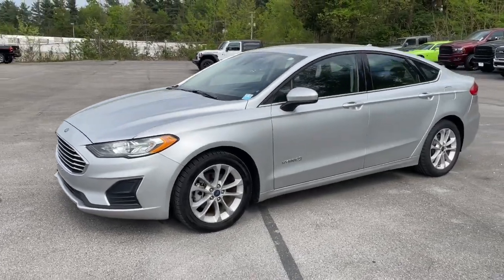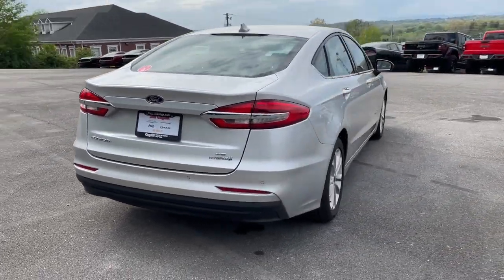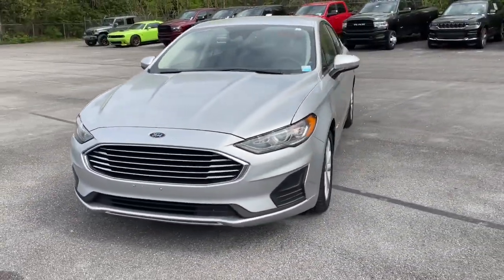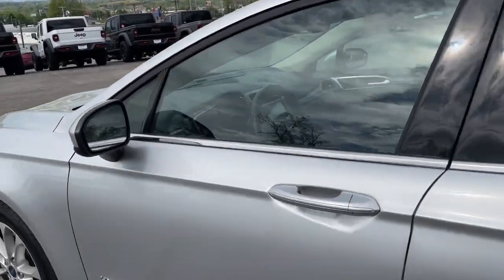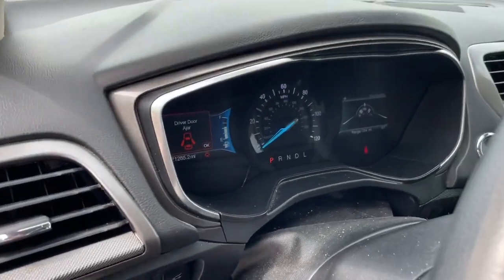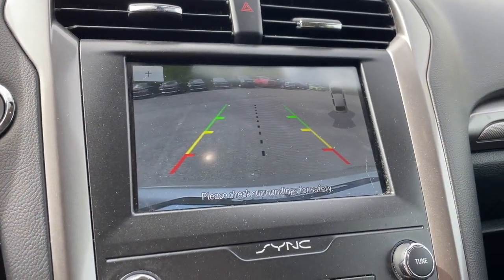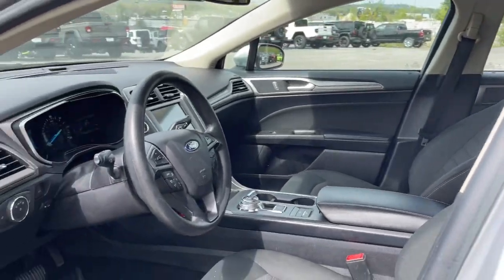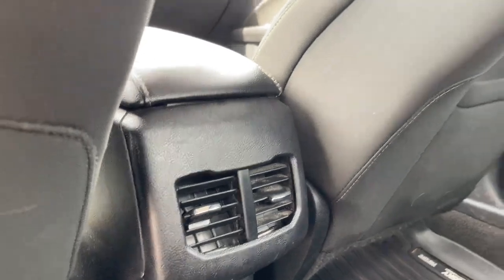2019 Ford Fusion_Hybrid Knoxville, Farragut, Oak Ridge, Maryville, Gatlinburg, TN KR262913A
Ingot Silver Used 2019 Ford Fusion_Hybrid SE FWD available in Knoxville, Tennessee at Jim Cogdill CDJR. Servicing the Farragut, Oak Ridge, Maryville, Gatlinburg, TN area.

SE trim Ingot Silver exterior and Ebony interior. FUEL EFFICIENT 41 MPG Hwy/43 MPG City! Nav System iPod/MP3 Input Satellite Radio Hybrid Aluminum Wheels P0L01 - SE HEV Back-Up Camera. KEY FEATURES INCLUDE: Navigation Back-Up Camera Hybrid Satellite Radio iPod/MP3 Input Ford SE with Ingot Silver exterior and Ebony interior features a 4 Cylinder Engine with 188 HP at 6000 RPM*. OPTION PACKAGES: P0L01 - SE HEV. EXPERTS RAVE: It combines the sleek look and surprisingly dynamic handling of the standard Fusion with a more efficient powertrain thats good for 42 mpg in combined city/highway driving. -Edmunds.com. Price does not include licensing costs registration fees taxes and dealer doc fee of $699 which are to be paid by the consumer.